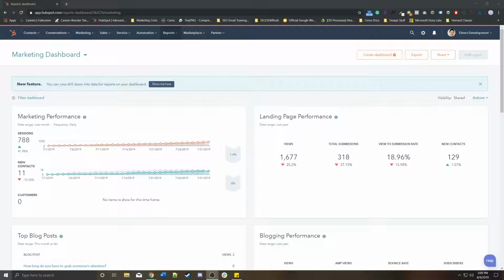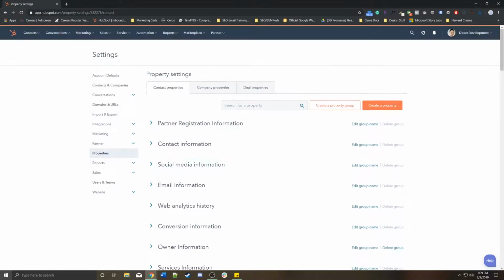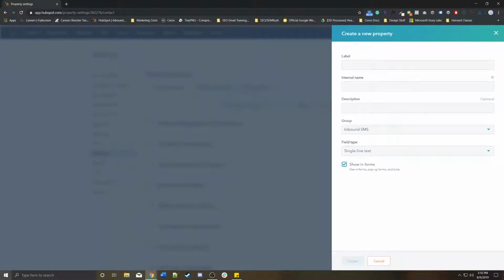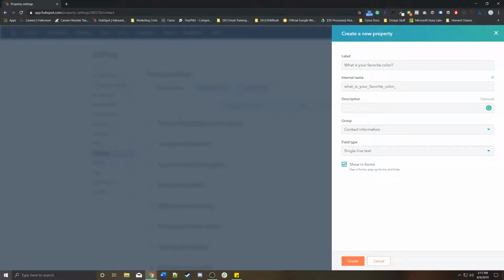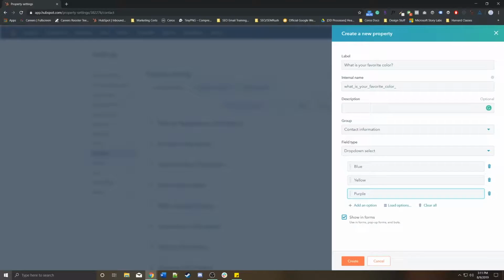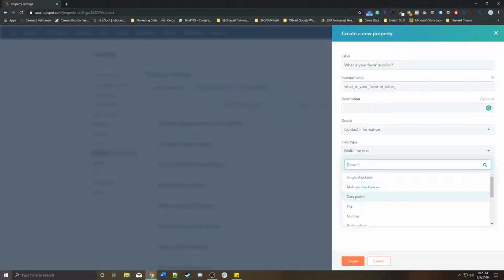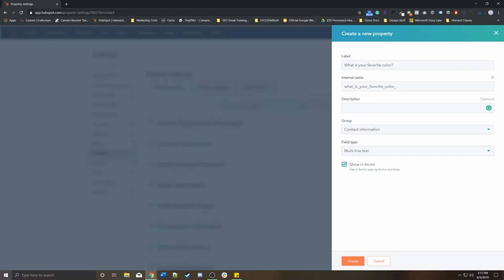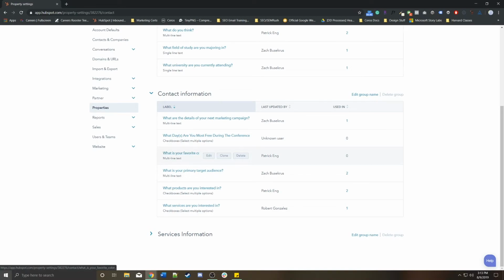Contact Property Creation - HubSpot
For our first video in our "How to Use HubSpot" series, we are going to go over the basics of creating contact properties to be used in your lists and forms.